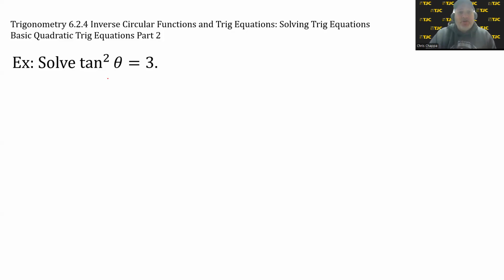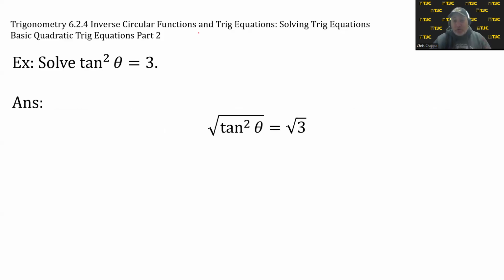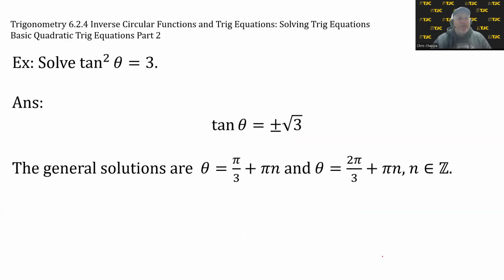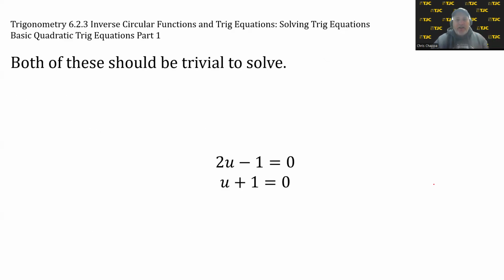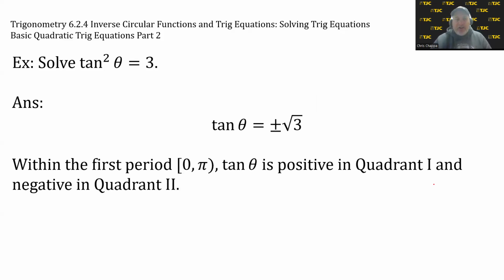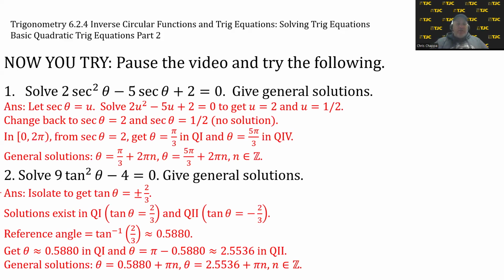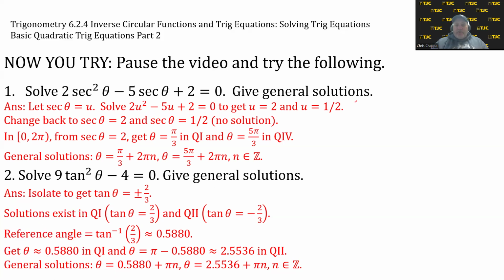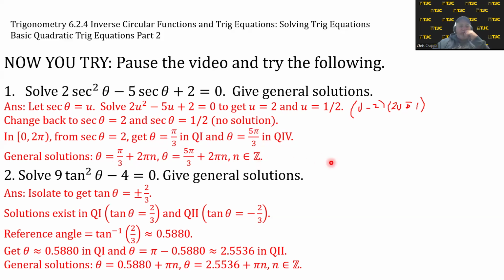Trigonometry Video 6.2.4 Basic Quadratic Trig Equations Part 2 (continued)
Section 2 – Solving Trig Equations
Video 4 – Basic Quadratic Trig Equations Part 2 (continued)